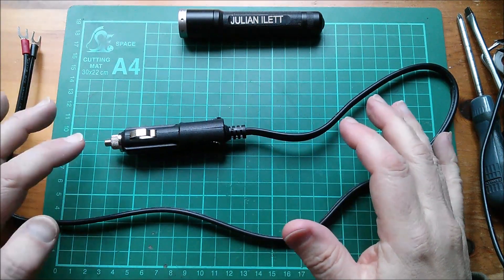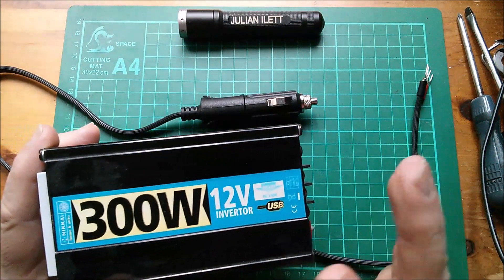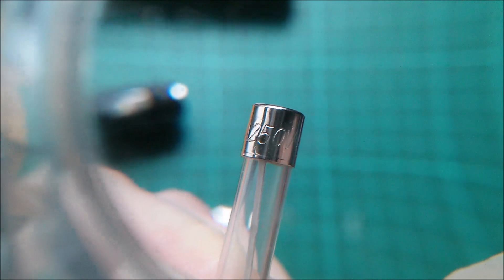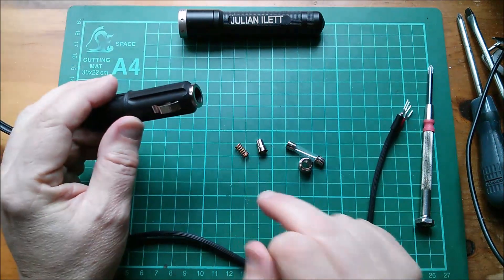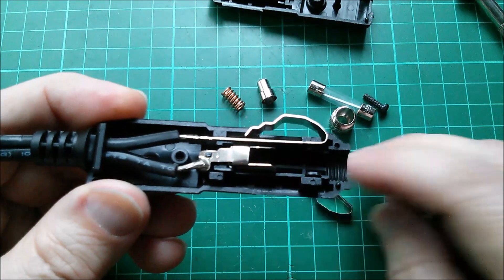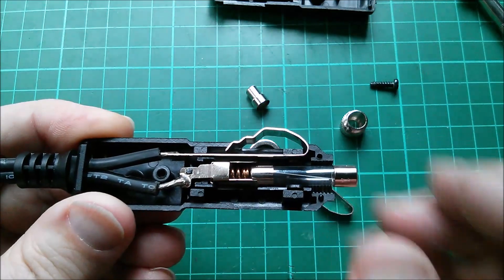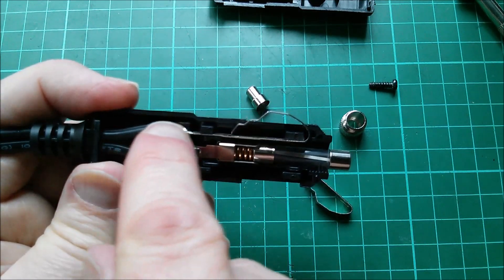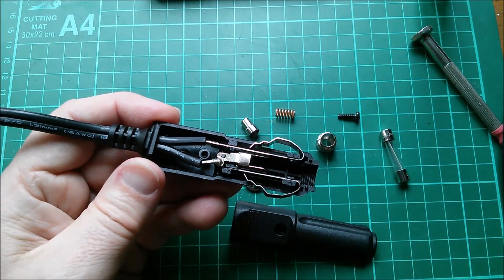Cigar Plug can Sustain a 15A Current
How and why?